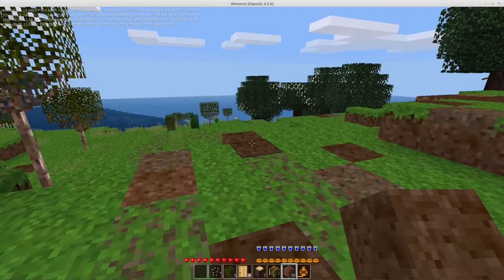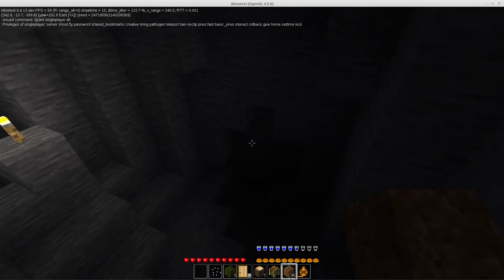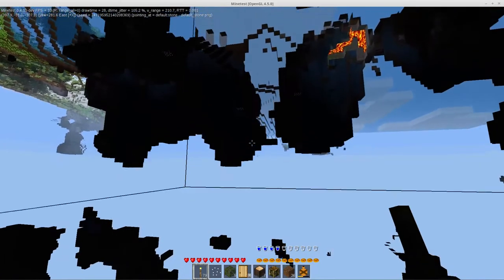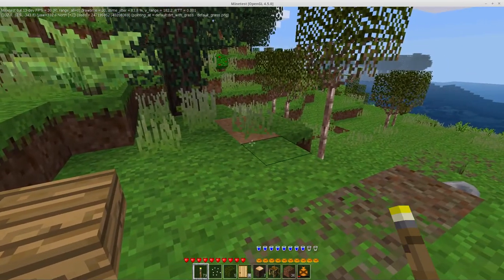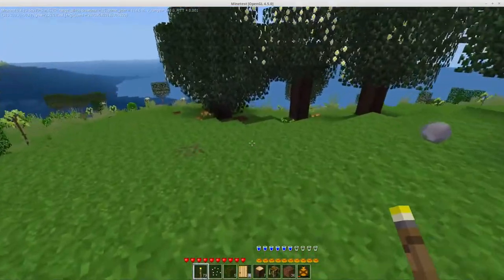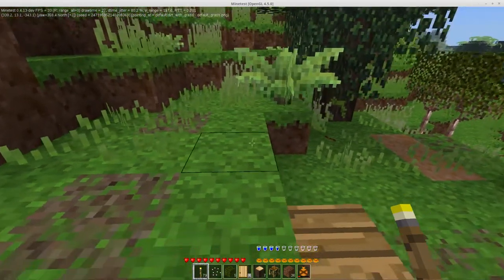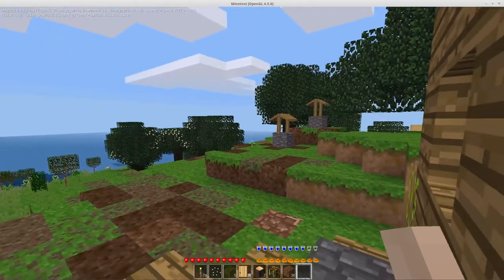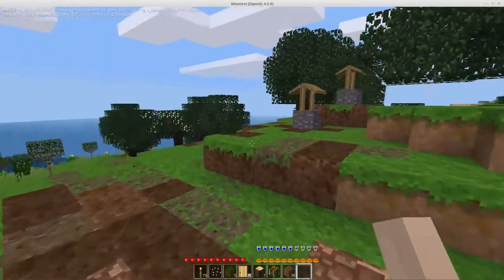Minetest Subgame: Survival 08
In the latest updates I've added a new mod that creates massive underground tunnel systems. I also added some ABMs to make grass spread and grow.